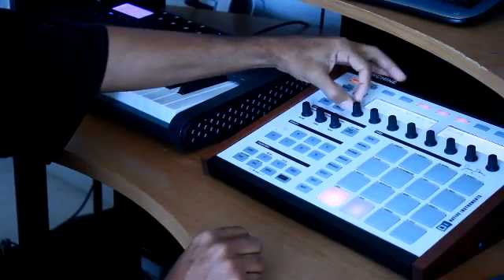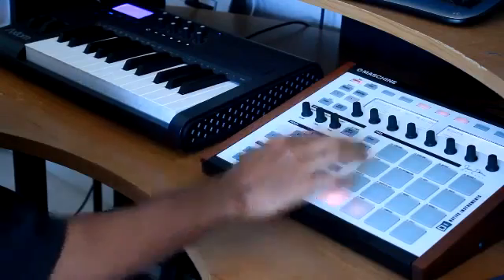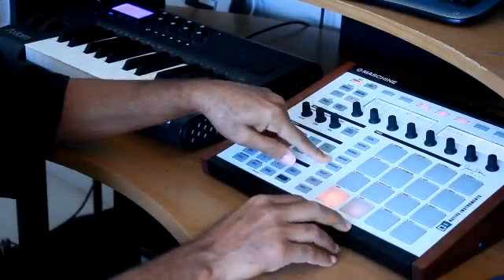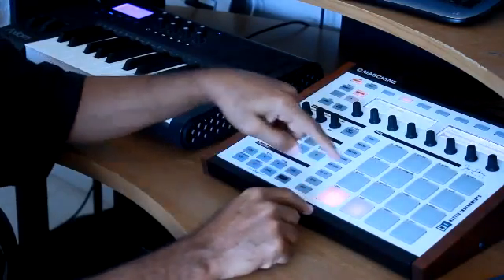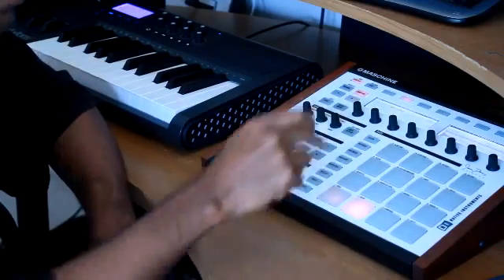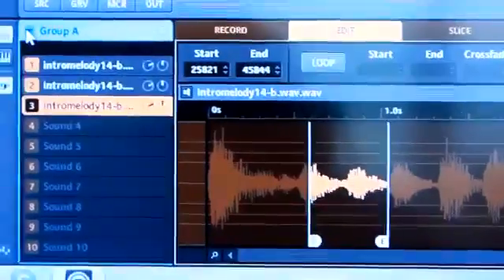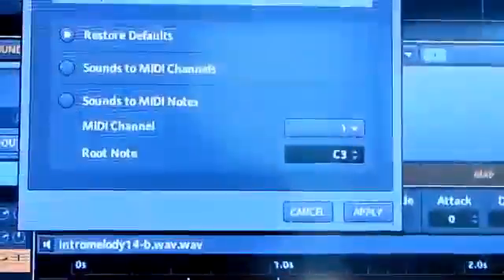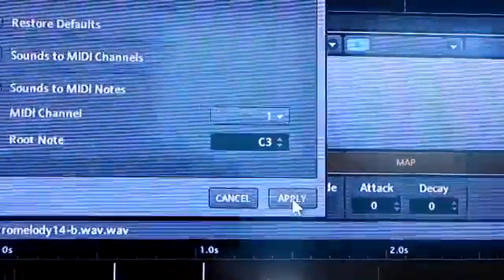Chop using Duplicate in Maschine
Learn how to chop samples in maschine using the duplicate function. For more tips tricks and tutorials join us